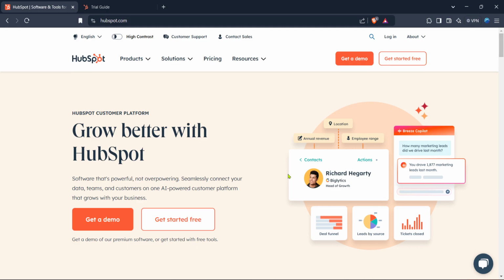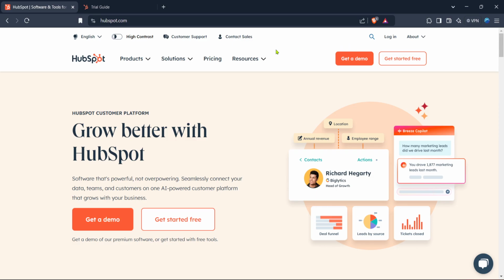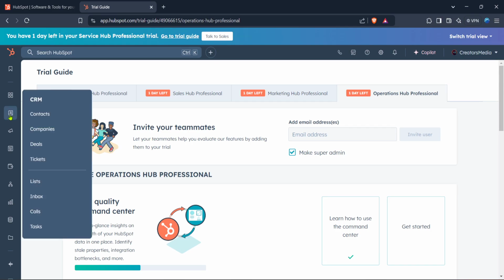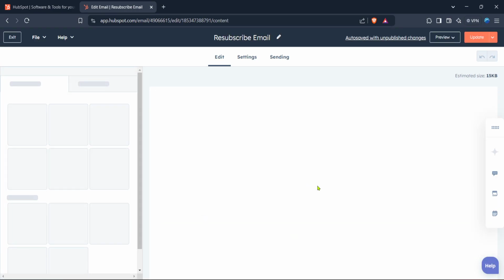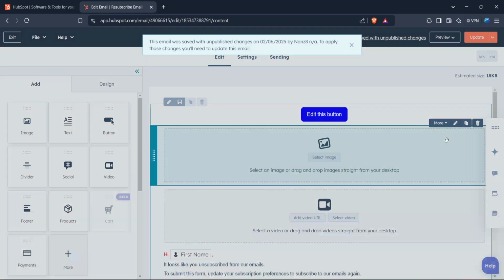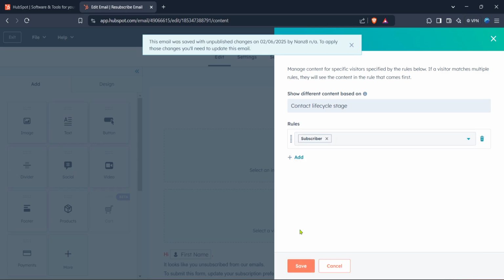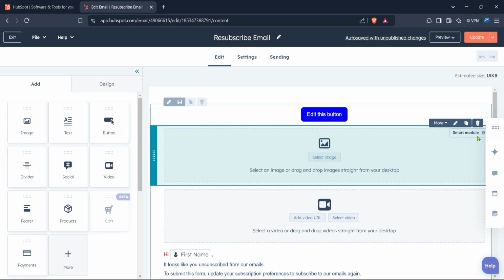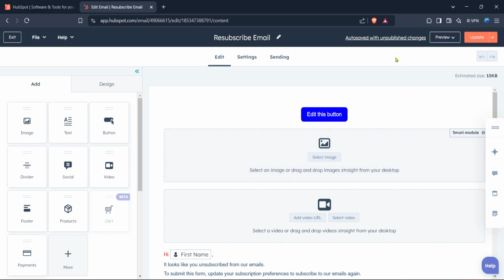How to Use Smart Content in Hubspot Emails (Full 2025 Guide)